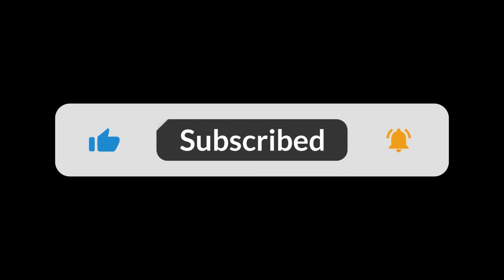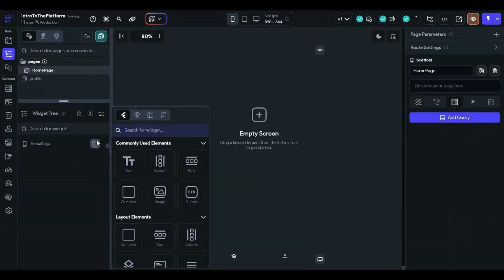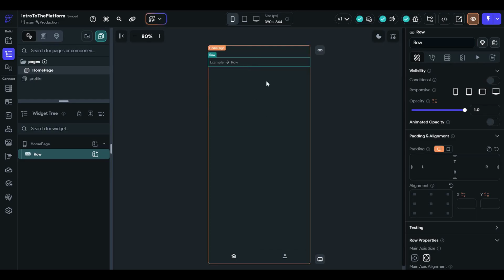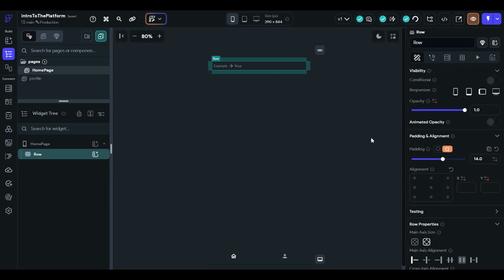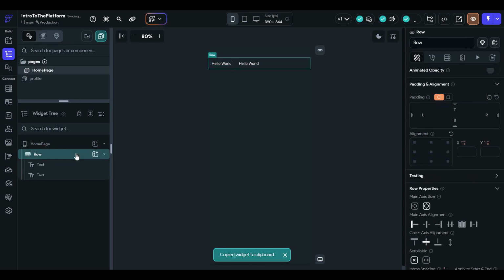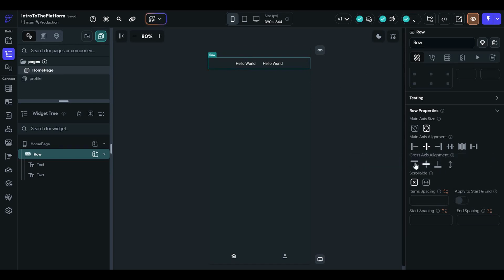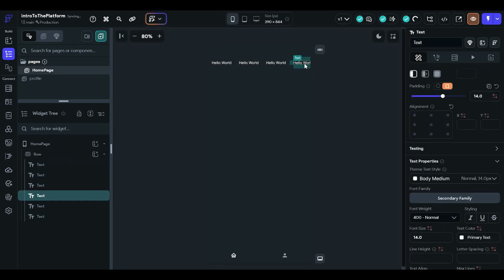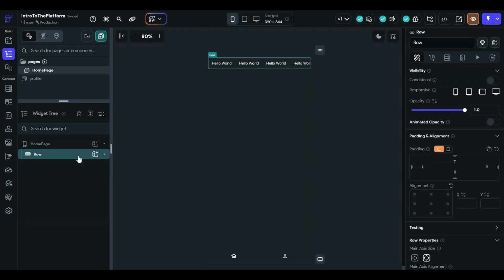How to Use Row in FlutterFlow | FlutterFlow Layout Guide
In this FlutterFlow basics tutorial, you’ll learn everything about the Row widget — how it works, when to use it, and how to align elements horizontally in your app.

📌 What this video covers:

What is a Row in FlutterFlow

How to align widgets inside a Row

Spacing, padding, and main/cross axis control

Real use cases with buttons, icons, images, and text

Pro tips for responsive layout design

Whether you're building a login page, profile page, or a navigation bar, mastering the Row widget is key for clean and organized UI.

Perfect for FlutterFlow beginners or anyone looking to sharpen their app layout skills!